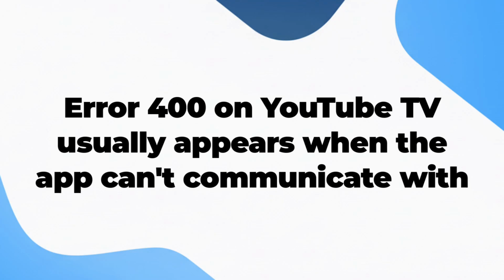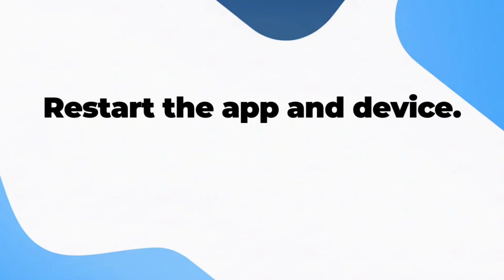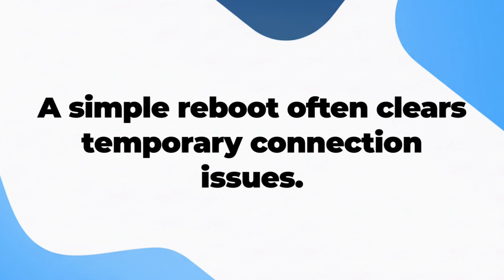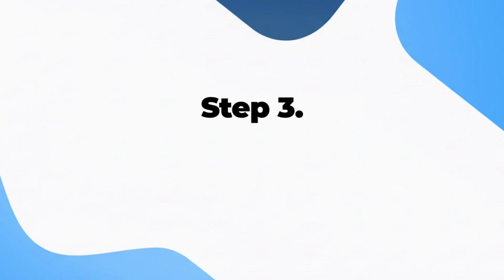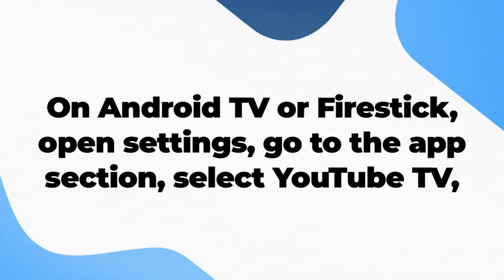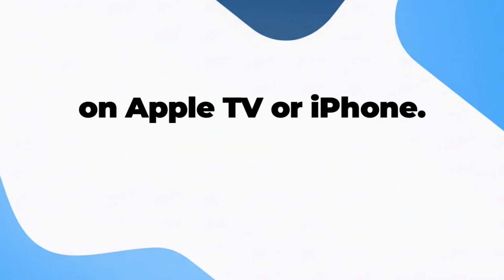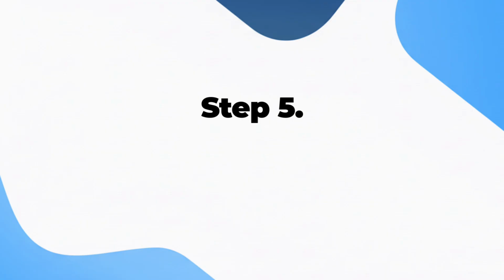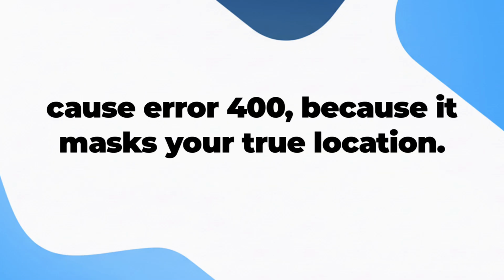How to Fix YouTube TV Streaming Error 400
Seeing a streaming error 400 on YouTube TV can be frustrating, but it’s usually easy to fix. In this video, I’ll show you step-by-step how to troubleshoot and resolve the error on smart TVs, streaming sticks, and mobile devices. You’ll learn how to check your internet connection, clear the app cache, sign out and back in, and update the YouTube TV app to the latest version. I’ll also share tips to restart your device and ensure your account settings are correct. Follow this guide, and you’ll get back to watching your favorite shows, movies, and live sports on YouTube TV without interruptions.